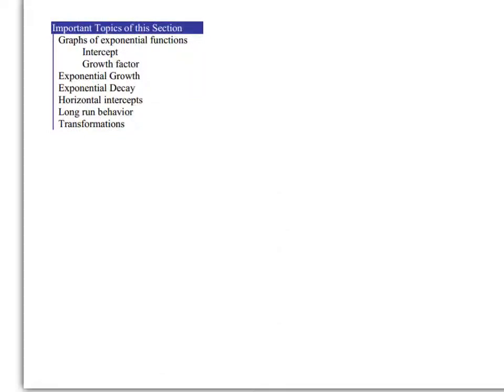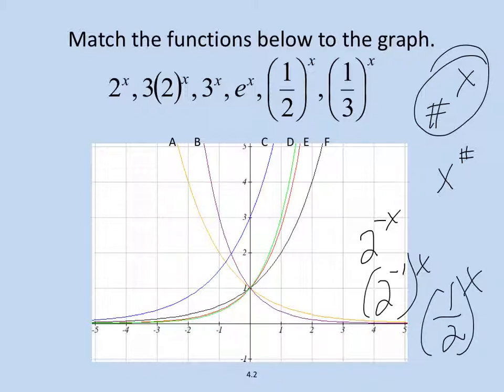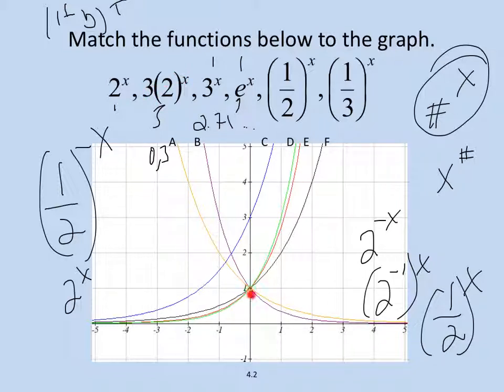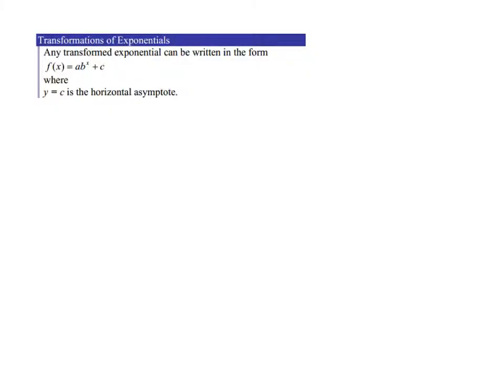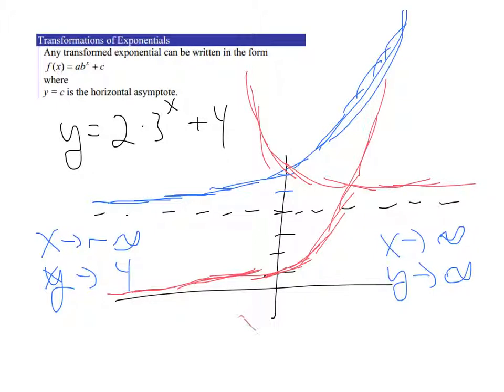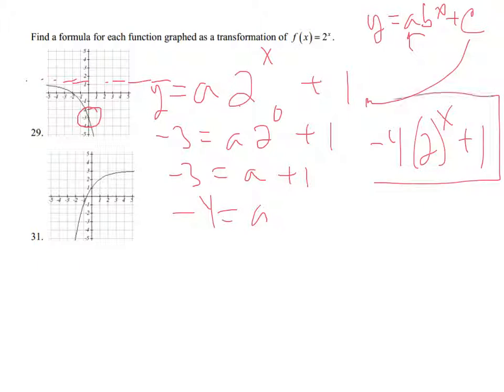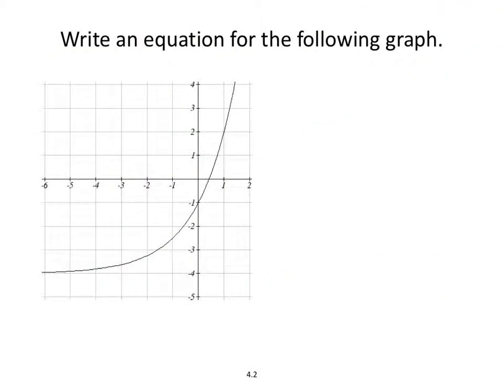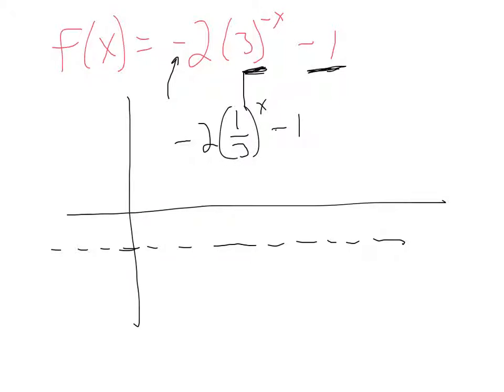lippman sec 4.2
Video notes for this section